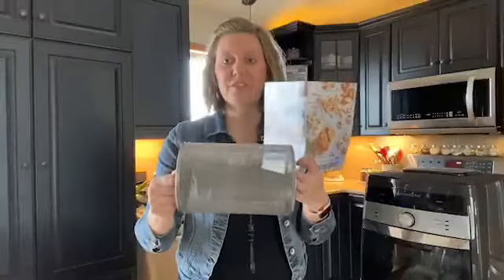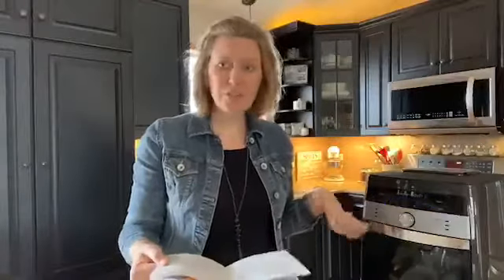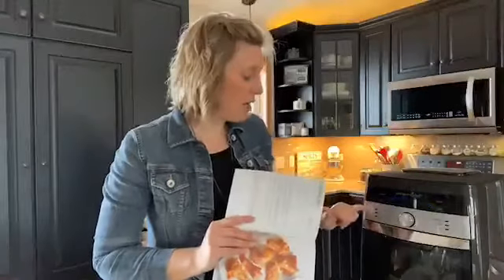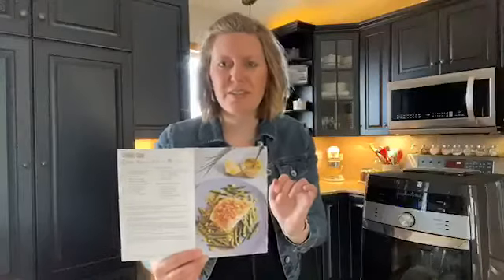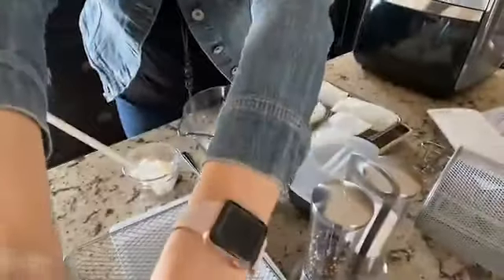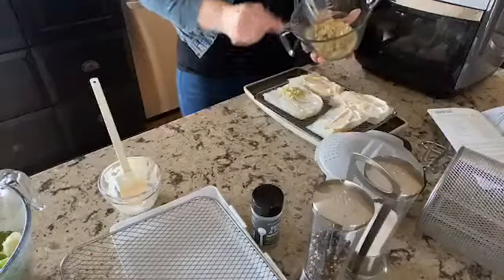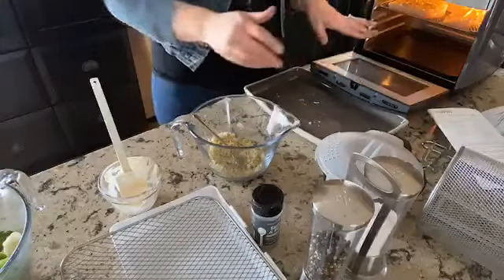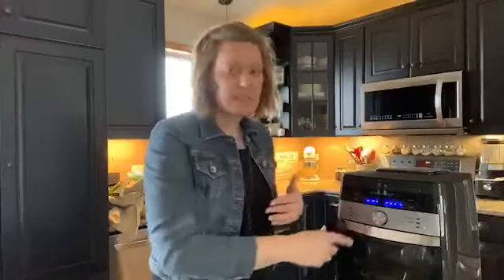How to Make Air Fryer Cod in the Deluxe Air Fryer from Pampered Chef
You have to make this recipe - it melts in your mouth, it's easy to make, and it's SO fast. It's a healthy meal you will love!
When you make a purchase on my site, you are supporting my small business. Thank you!